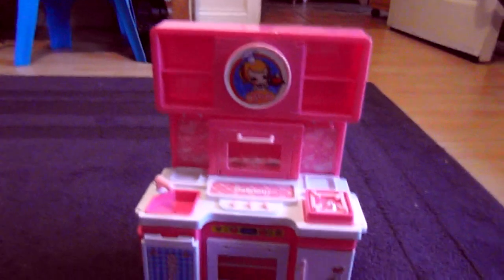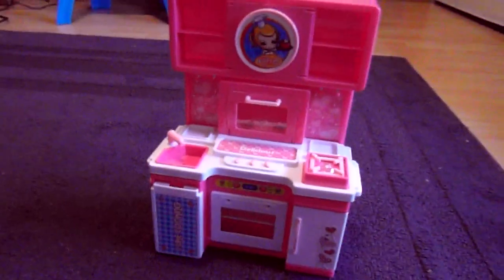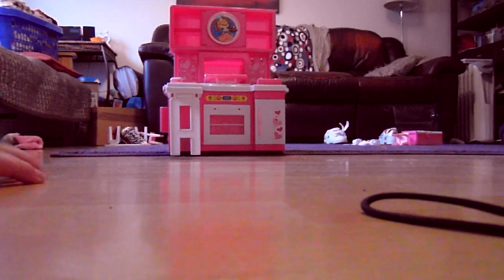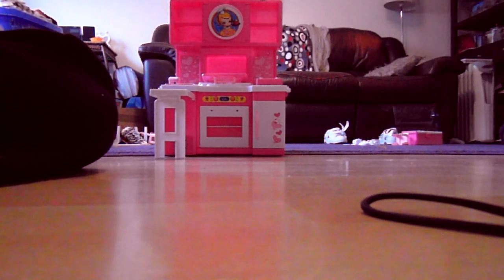Doireann's Kitchen Toys